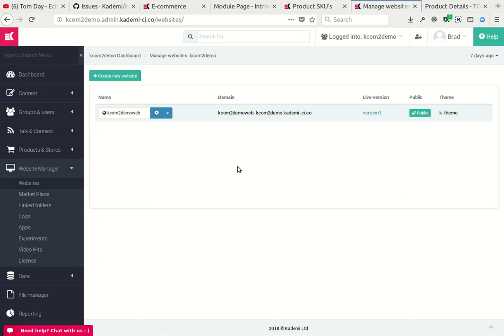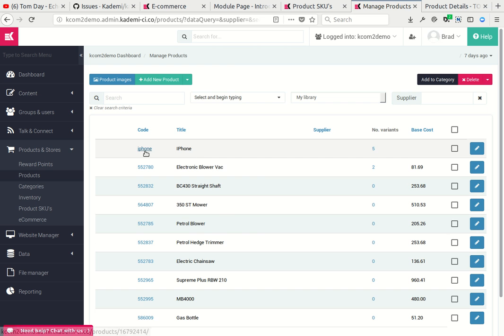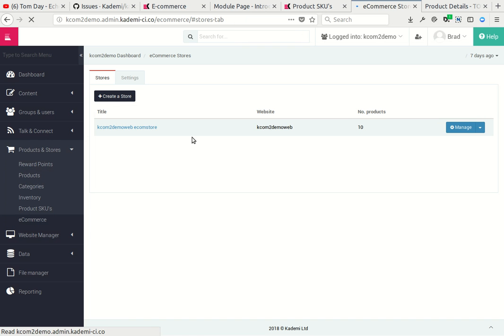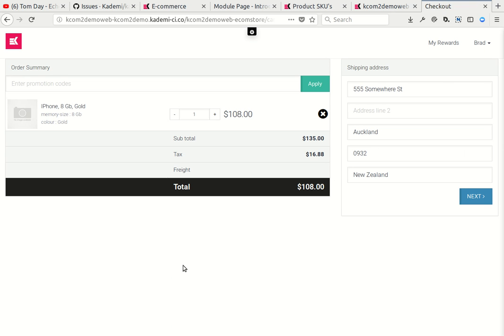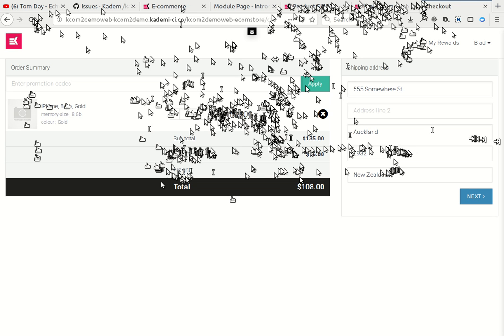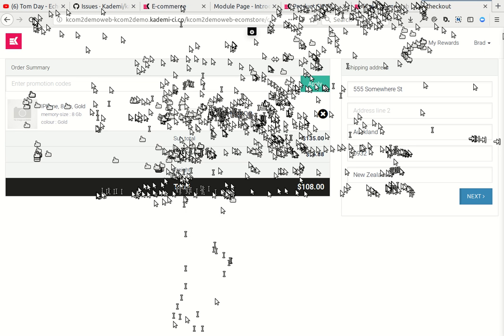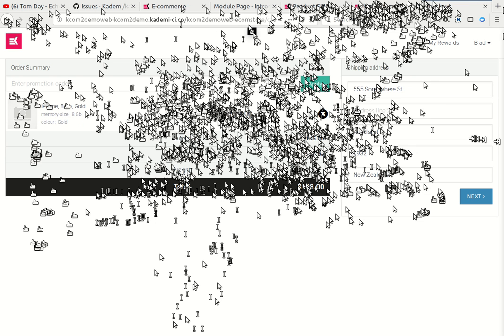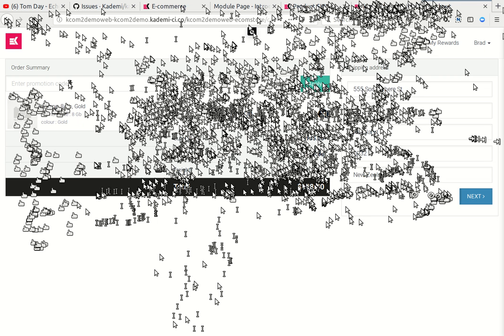Show casing Kademi's newest ecommerce app, KCommerce2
This tutorial focuses on pricing, shipping and tax calculation features, and how they interact with product library and the checkout process